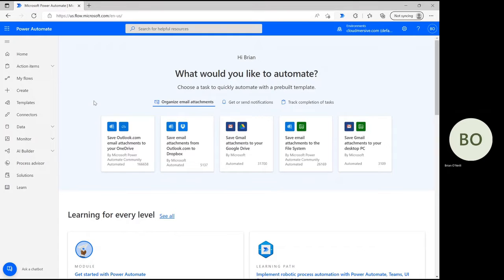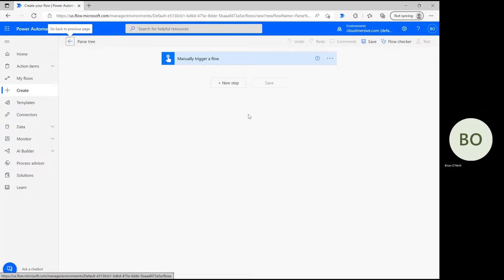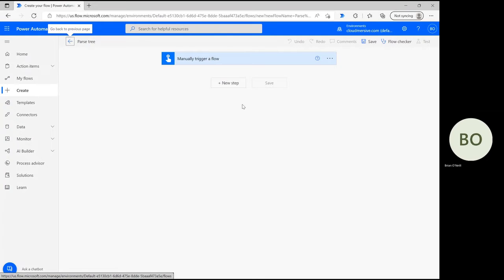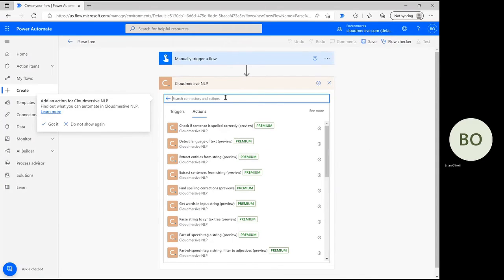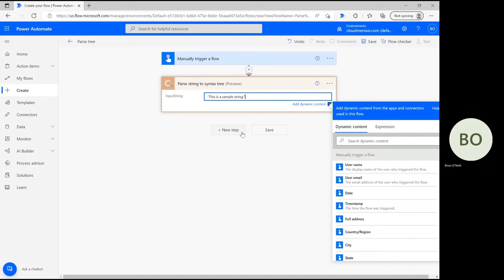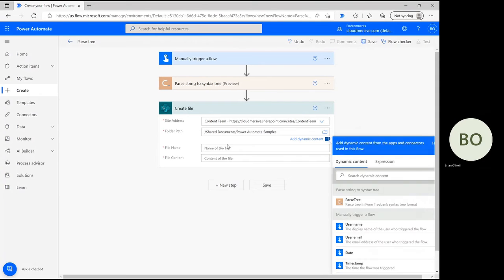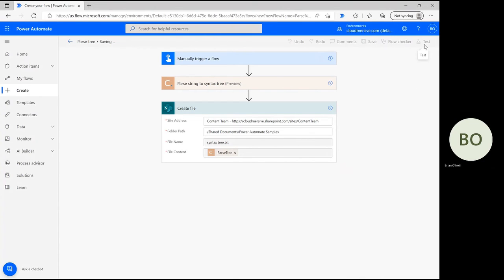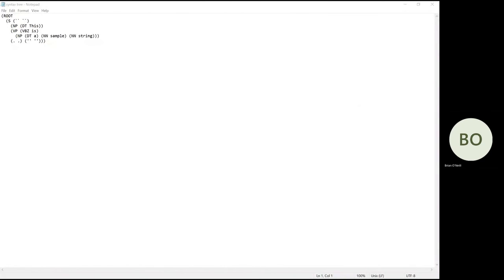How to Parse a Syntax Tree from a String of Text in Power Automate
Learn how to parse input text into a Syntax Tree using the Cloudmersive NLP Connector in Power Automate.  To use this connector (or any other Cloudmersive connector) you'll first need to register a free account on our to receive your API key.